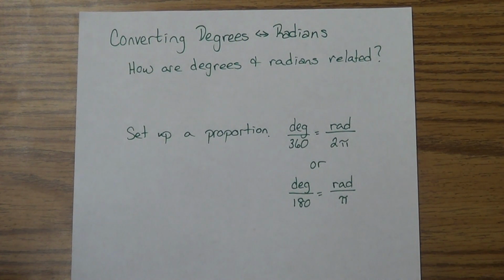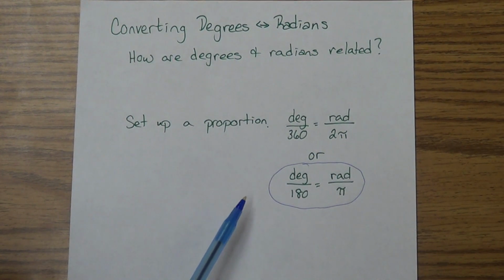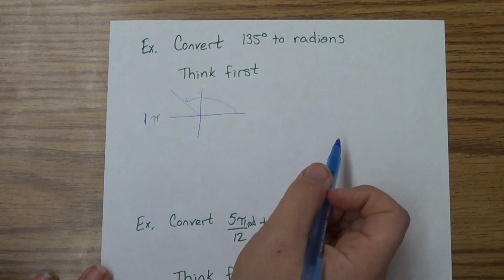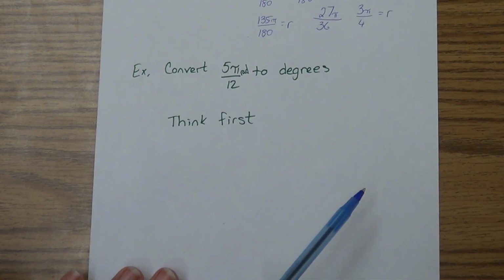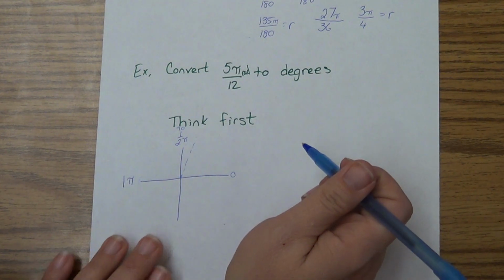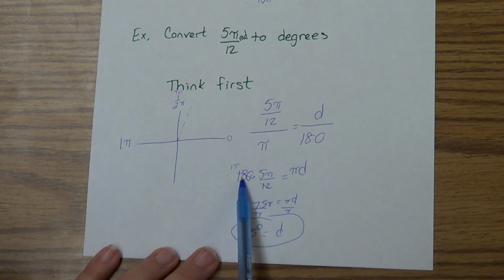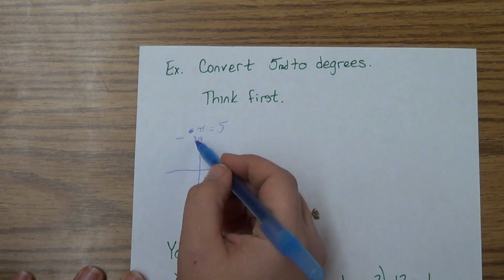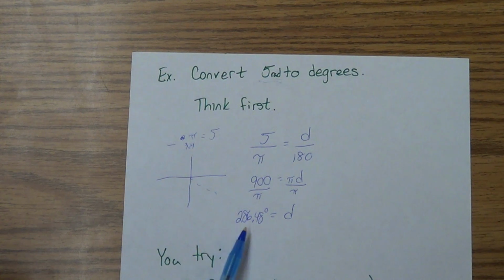Converting Between Degrees and Radians